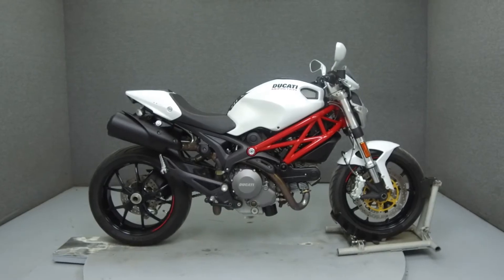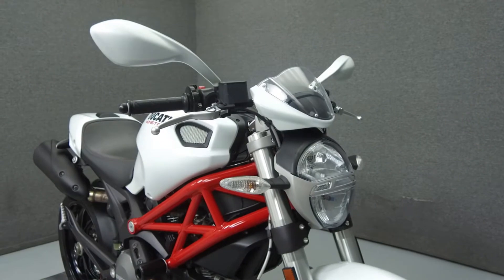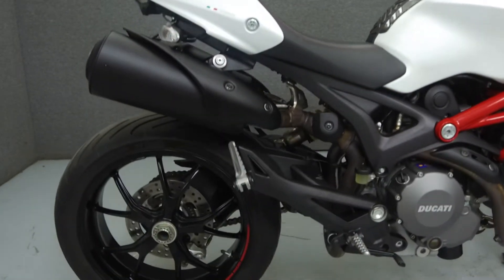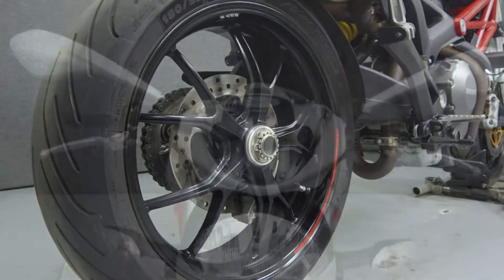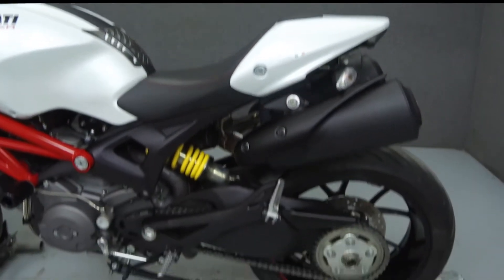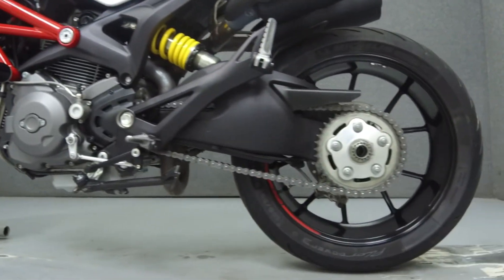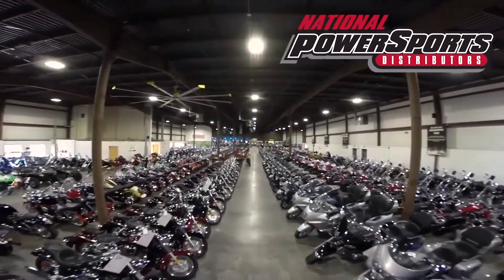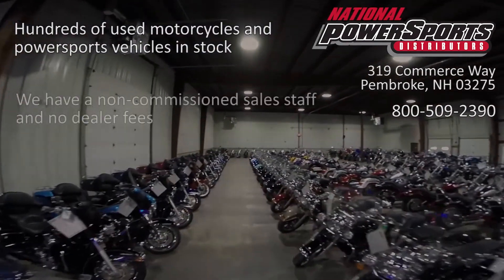2012 DUCATI MONSTER 796 W/ABS - National Powersports Distributors